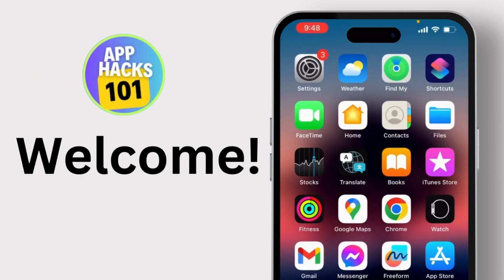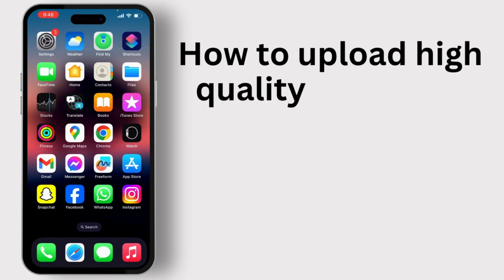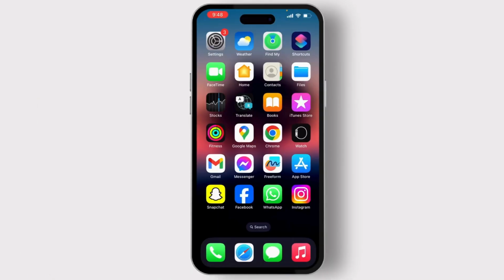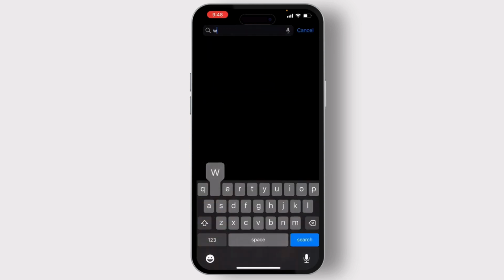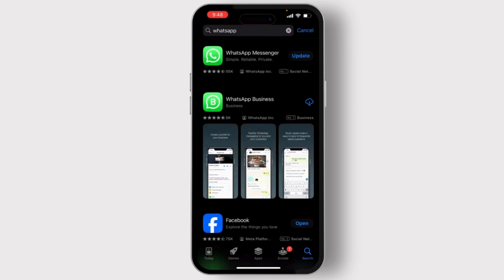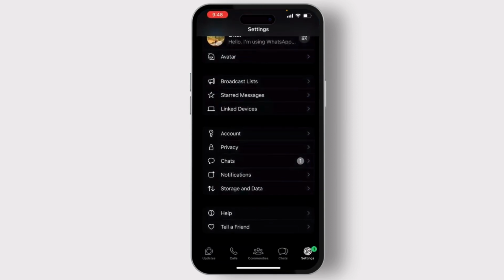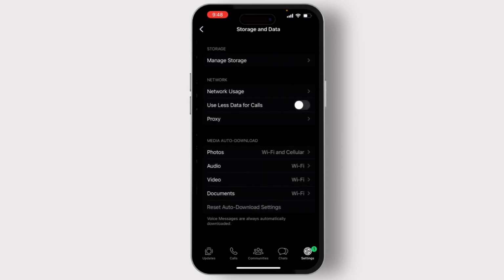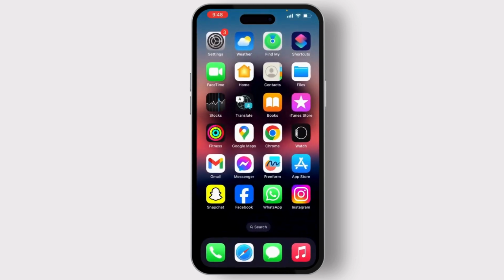How to Upload High-Quality Video on WhatsApp (2024)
Easy Tutorial on How to Upload High-Quality Video on WhatsApp. Easily Upload Full Quality Video on WhatsApp with the help of this tutorial.

Tired of grainy videos when sharing on WhatsApp?  In this App Hacks 101 video, we reveal the secret to sending HIGH-QUALITY videos on WhatsApp!   We'll show you exactly where to find the hidden setting to preserve crystal-clear resolution for all your epic moments.